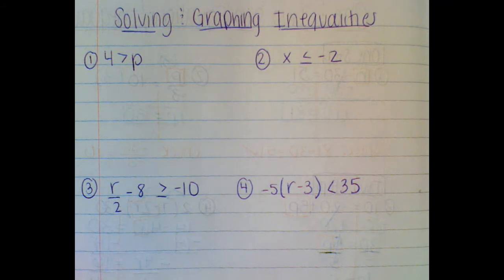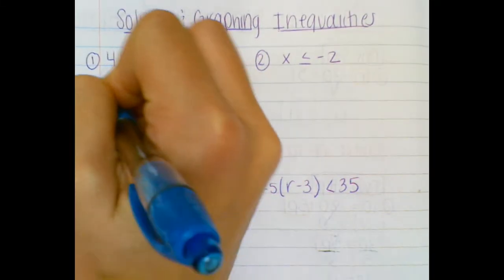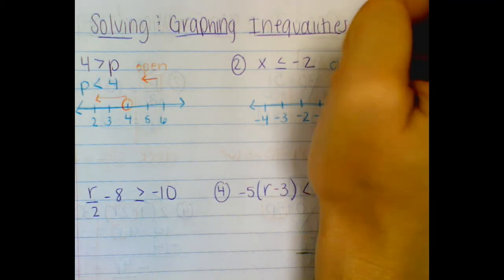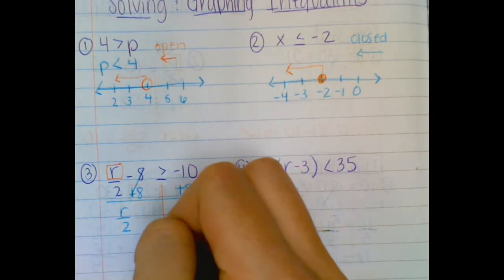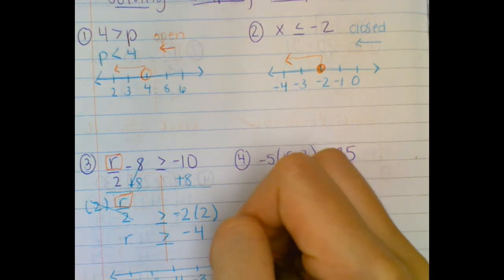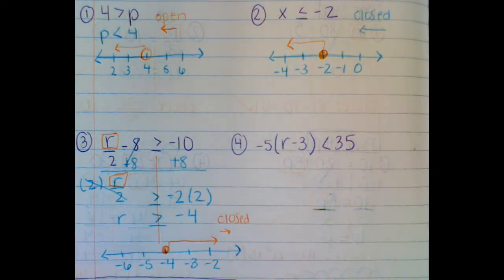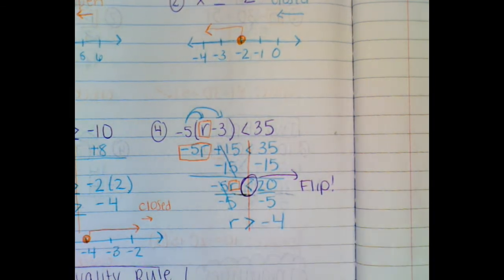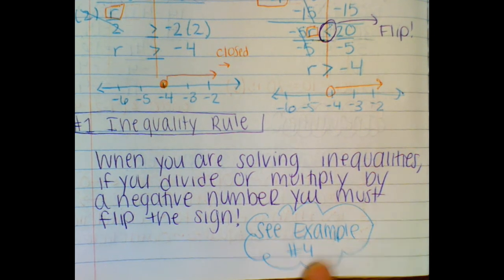2b One and Two Step Inequalities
Solving one and two step inequalities. Remember to flip the inequality sign when you multiply or divide by a negative number!